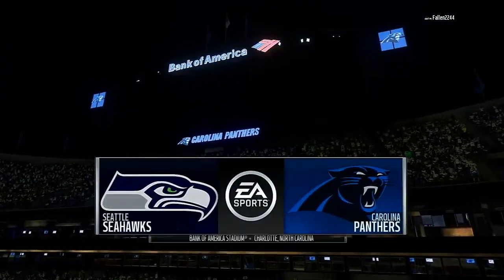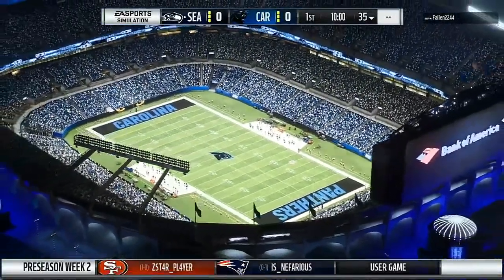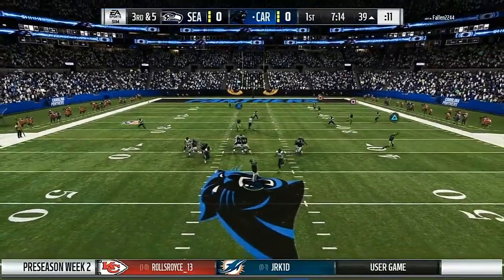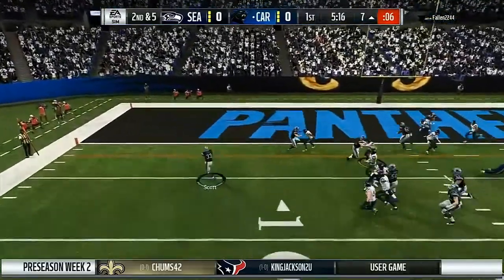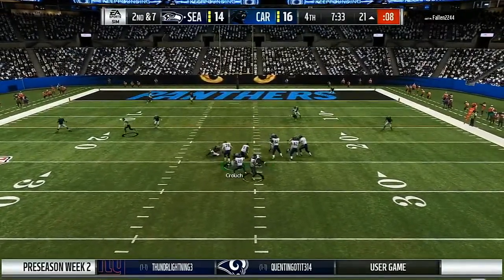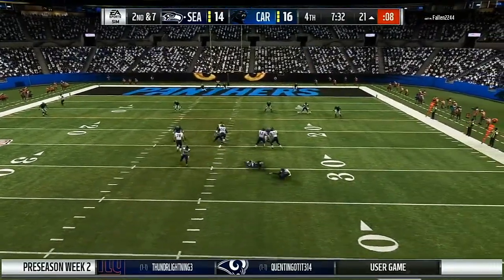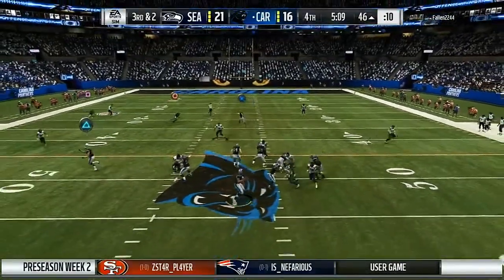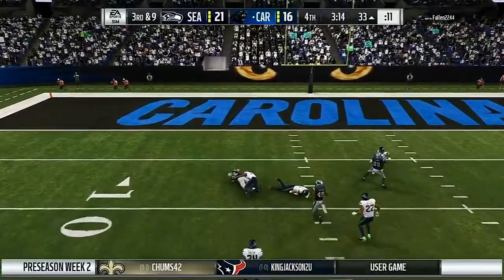Premier Madden League - S5WP2 - Panthers vs Seahawks Quick Cuts